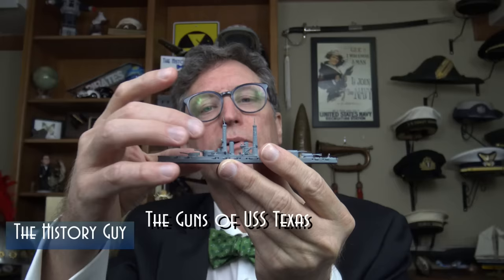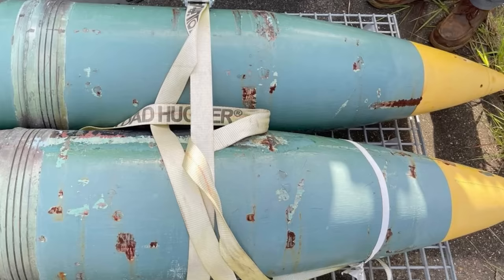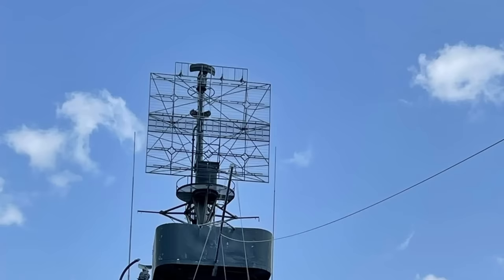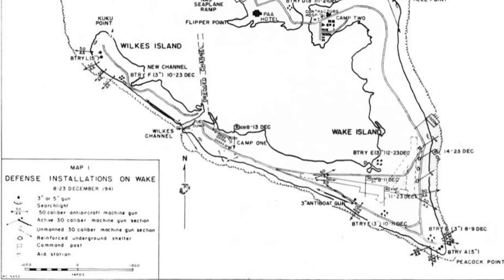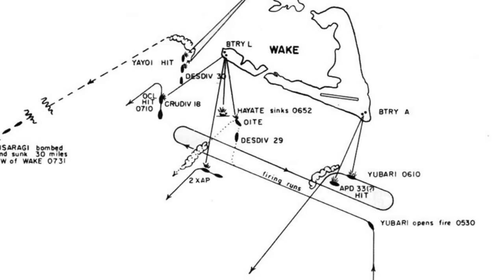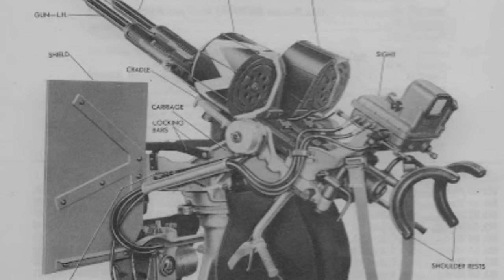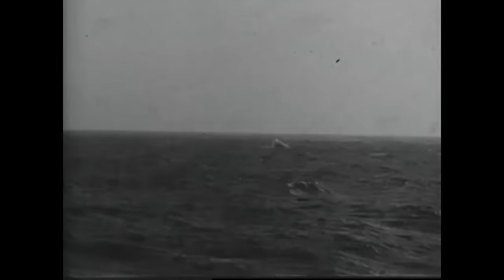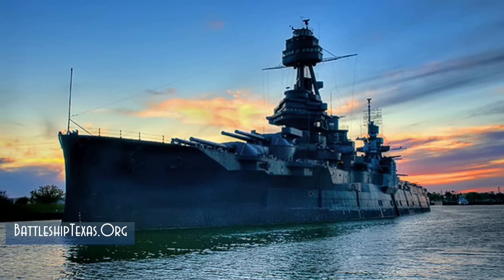Guns of USS Texas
Probably the most visible part of what makes a battleship a battleship are her guns - both the enormous main batteries and the dozens of smaller guns that dot the deck and superstructure. And the guns of USS Texas, fired at D-Day, at Iwo Jima, even at Wake Island - have their stories to tell.

Script by JCG